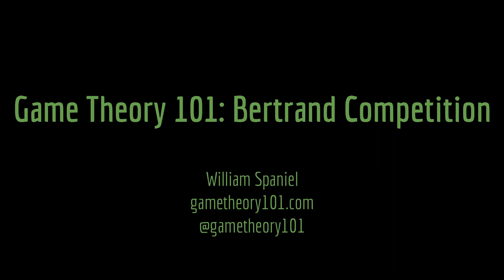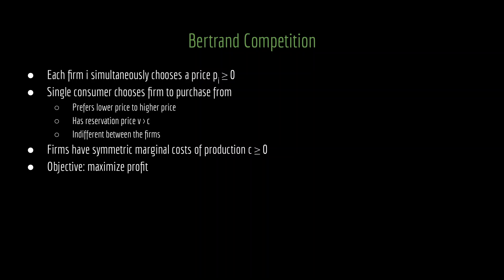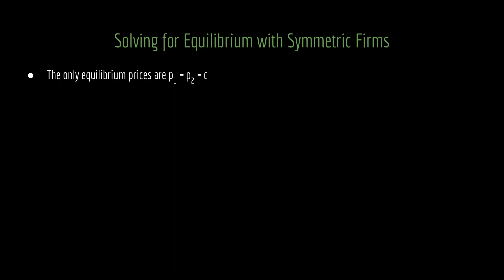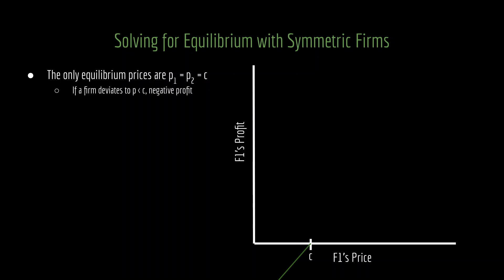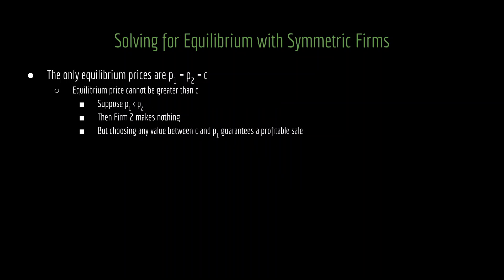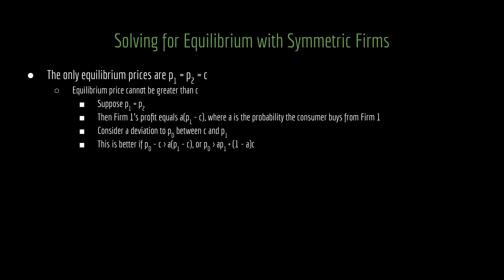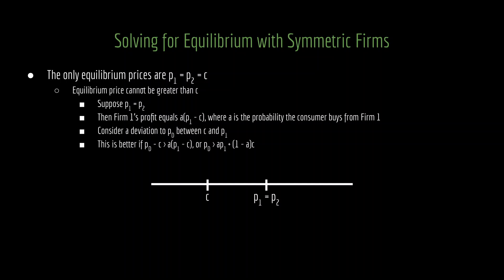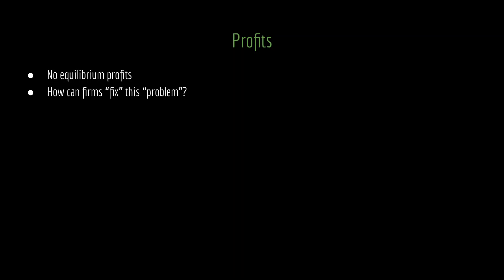Bertrand Competition | Microeconomics by Game Theory 101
Under Bertrand competition, firms compete over the price of the good produced. This lecture investigates what happens under a duopoly where firms have identical marginal costs. The only equilibrium pricing strategies require both firms to choose the price that exactly offsets the marginal cost of production. As a result, firms earn no profit in this model.

0:00 Introduction
0:26 Bertrand Model Setup
3:11 Equilibrium
5:54 Why No Other Equilibria Exist